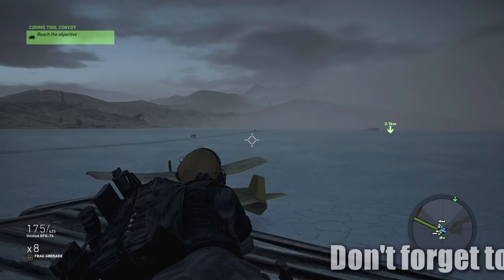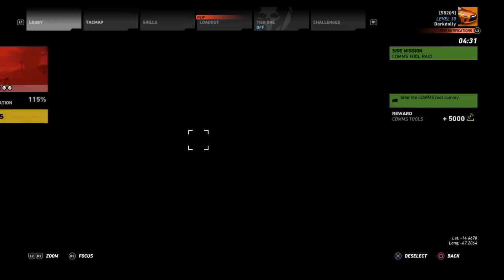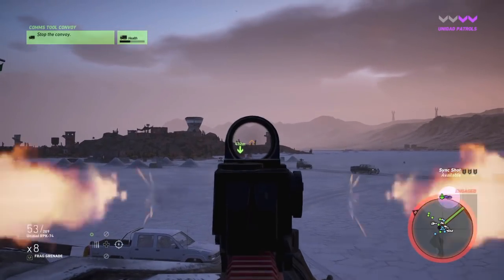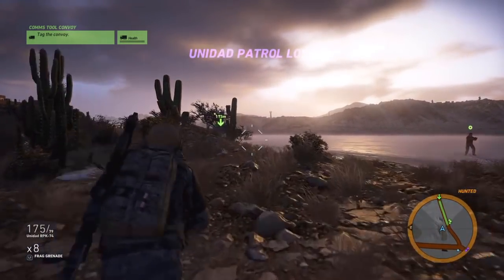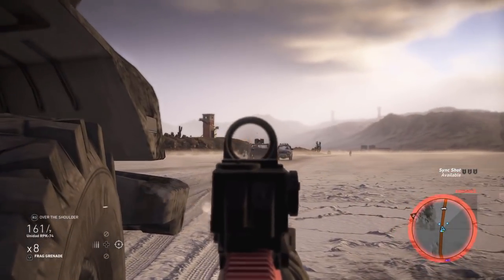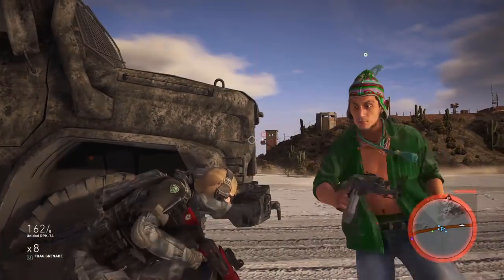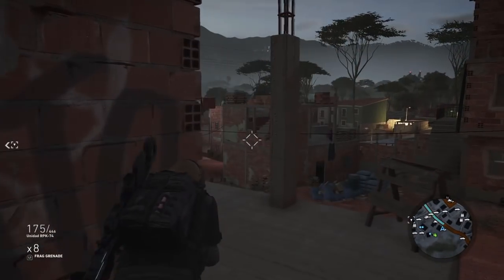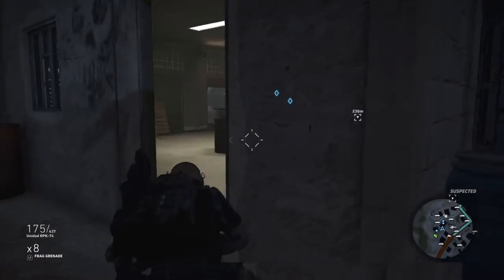How do we Test LMGs in GHOST RECON WILDLANDS?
I would like to do some proper LMG testing guides in Ghost Recon Wildlands.  However, because the LMG is such a different weapon than an assault rifle, let's play a bit, see how LMGs perform in combat, and get some testing parameters.  And have lot's of fun on the way :)